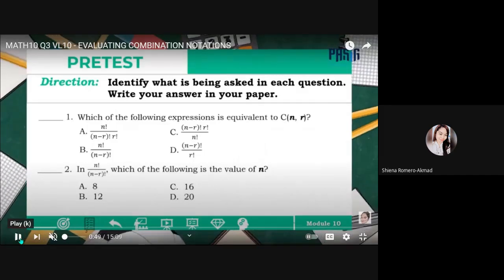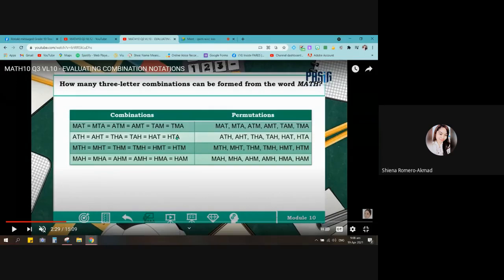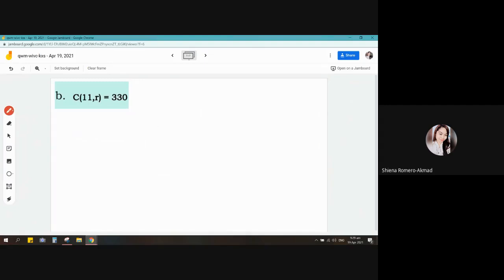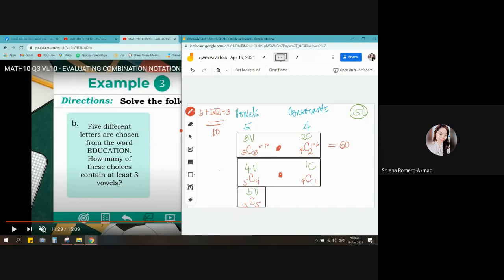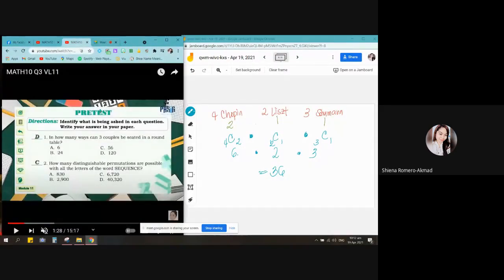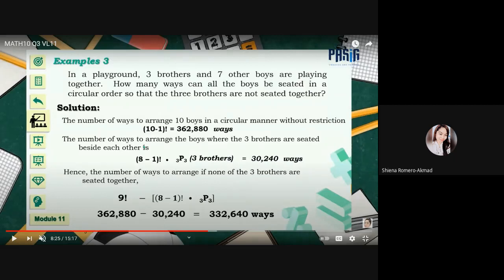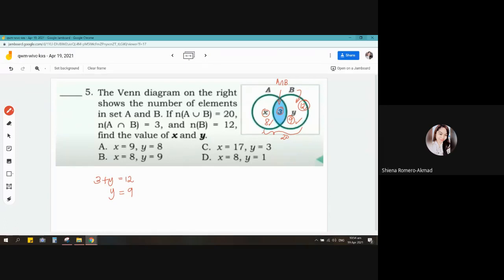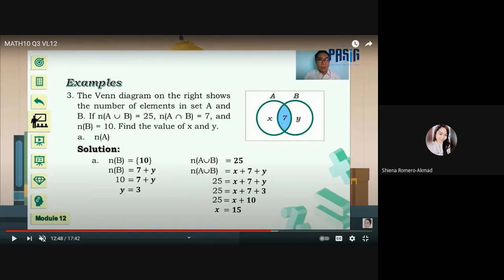Grade 10 - Ponce (April 19, 2021)